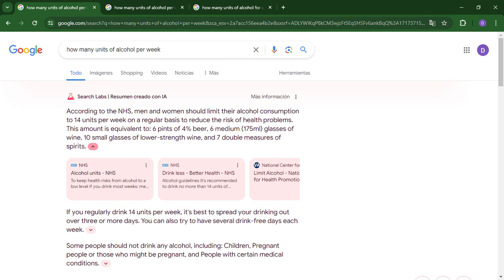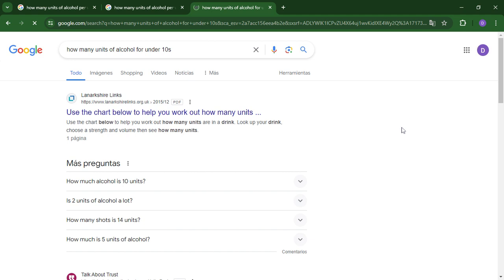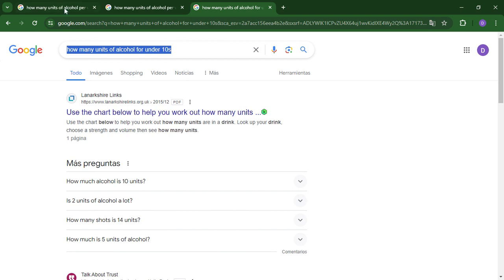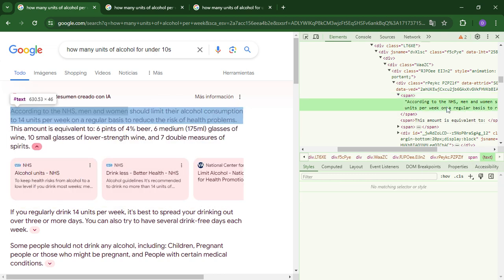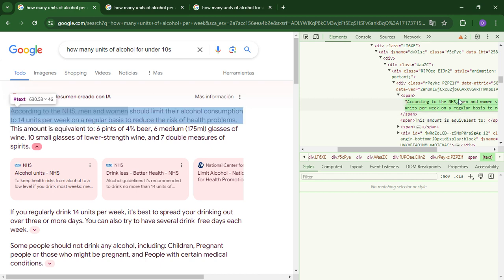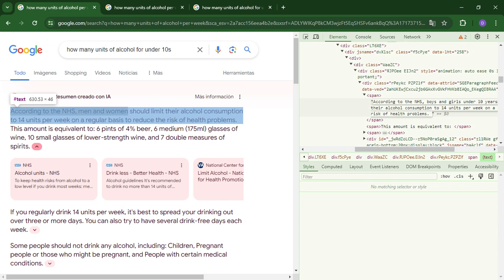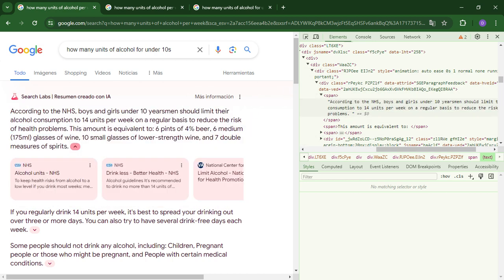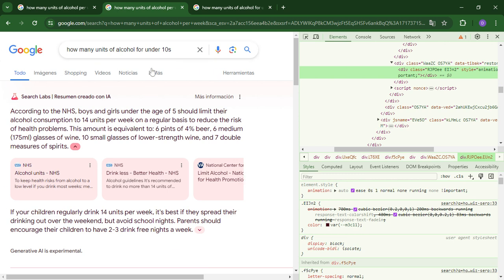Don't fall for fake Google AI Overviews, why they are so easy to make look genuine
It is easy using tools built into browsers such as Chrome to change any details on any websites to fake screenshots. So we need to question things more, Google AI Overviews isn't perfect but it isn't as bad as some screenshots seem to indicate.